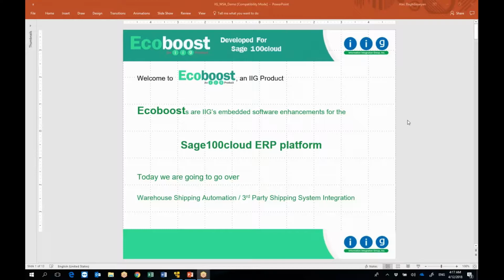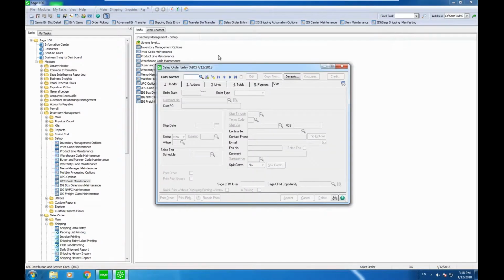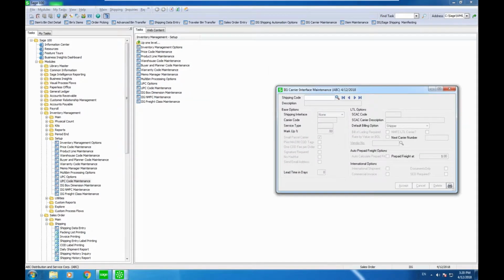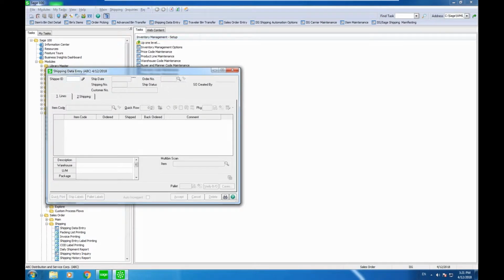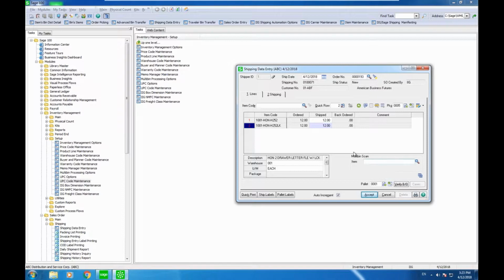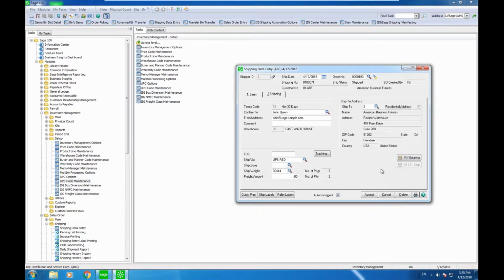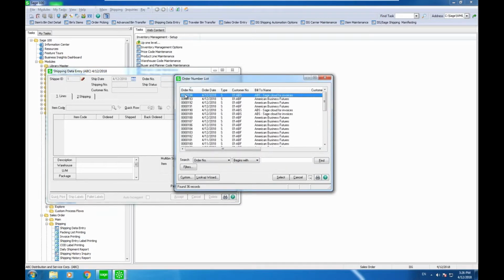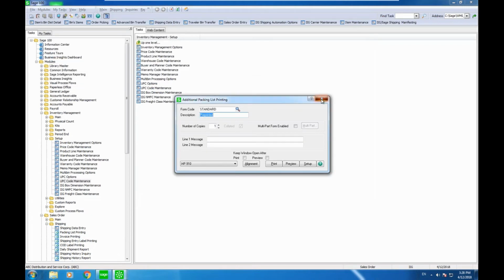Sage 100cloud - Shipping Automation software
Overview and Demo of
Ecoboost: Shipping Automation for Sage 100cloud ERP

Ecoboost is IIG's series of Enhancement Software Solutions for Sage 100cloud ERP.